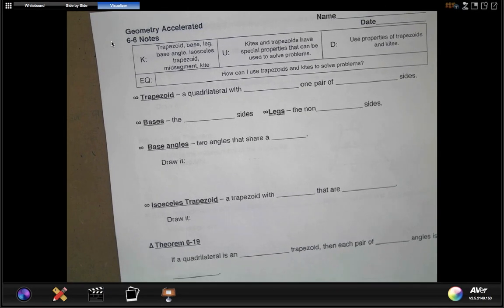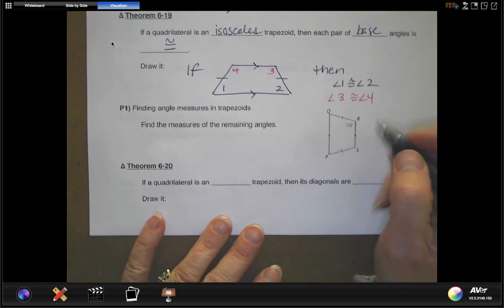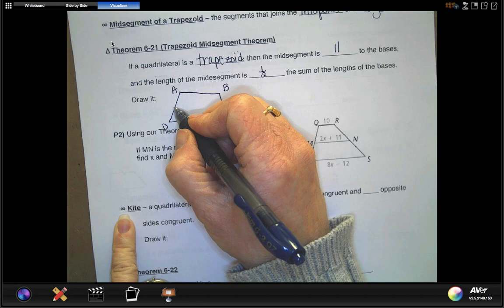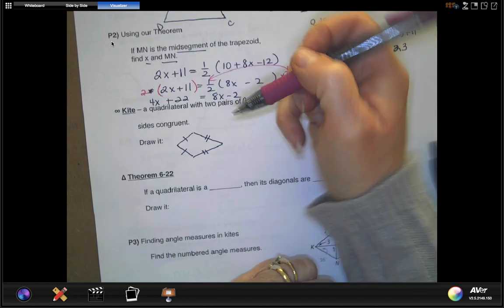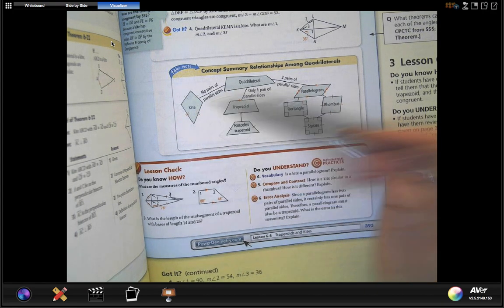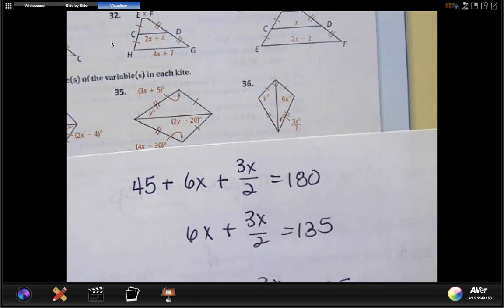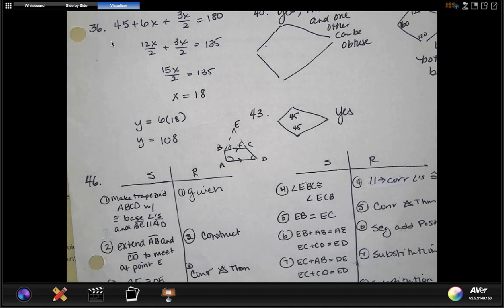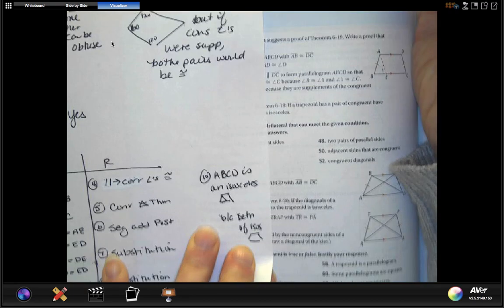Section 6.6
Geometry Accelerated